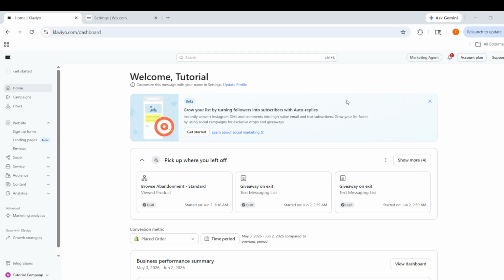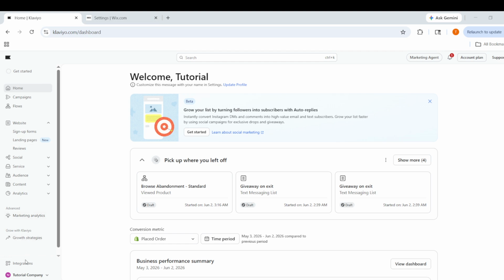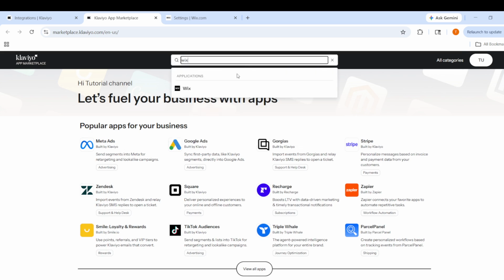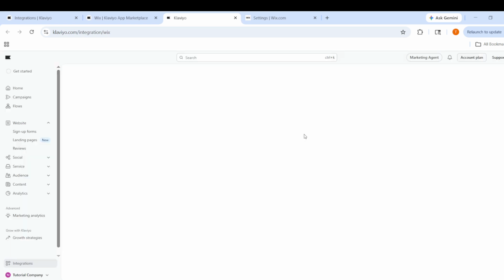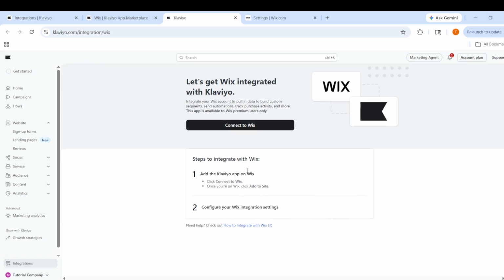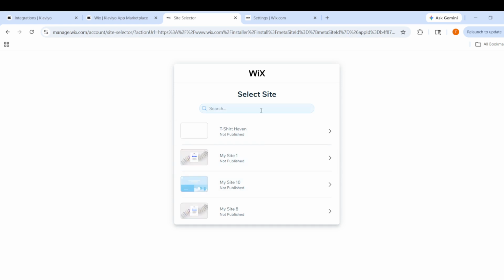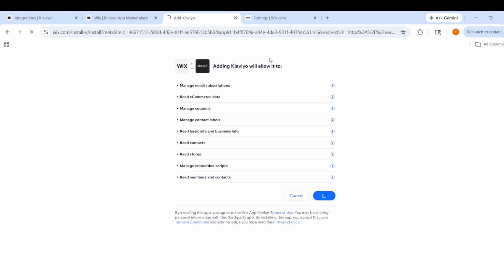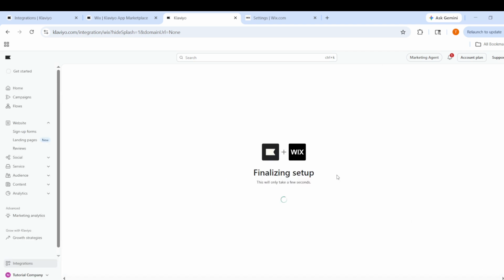How To Connect Klaviyo On Your Wix Website [2026 Guide]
How To Connect Klaviyo On Your Wix Website

Learn how to connect Klaviyo on your Wix website so you can start capturing subscribers and sending automated emails fast. This tutorial shows how to integrate Klaviyo with Wix, add a Klaviyo signup form, and confirm your Klaviyo tracking is working. If you’re searching for Wix Klaviyo integration, connect Klaviyo to Wix, or add Klaviyo pop up Wix, you’re in the right place.